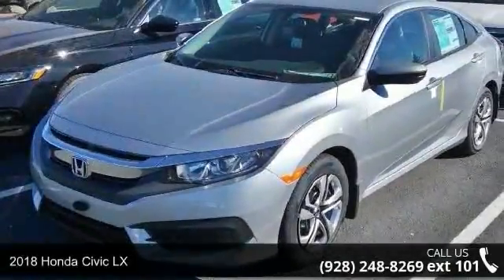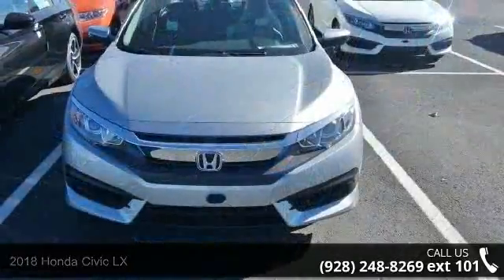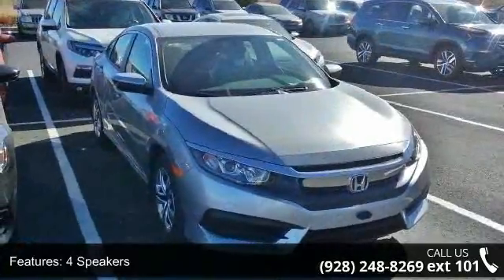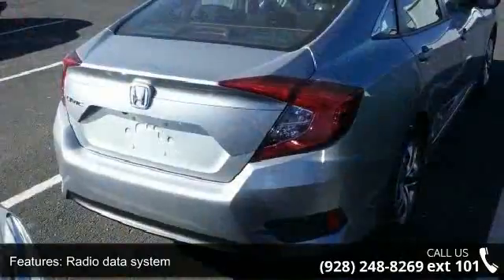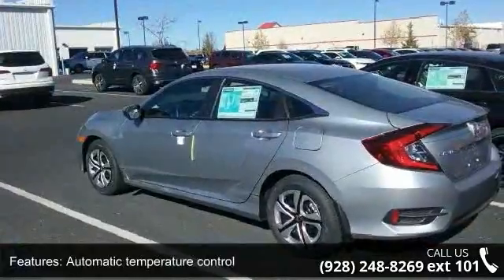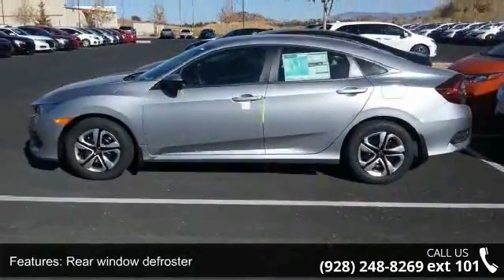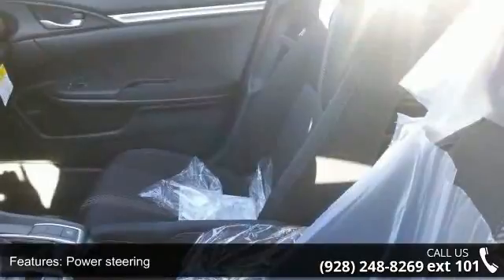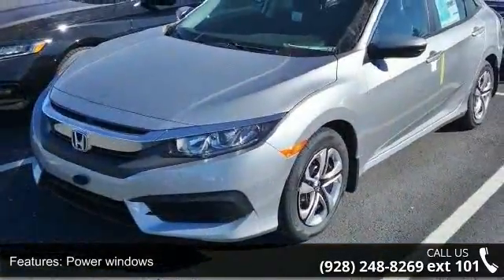2018 Honda Civic LX - Prescott Honda - Prescott, AZ 86301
2018 Honda Civic LX Silver Metallic FWD CVT 2.0L I4 DOHC 16V i-VTEC40/31 Highway/City MPG**Located in Prescott AZ, and also serving Flagstaff, Cottonwood, Sedona, Camp Verde, Scottsdale, and the greater Phoenix area. Also, we're part of the Valley Honda Dealers.